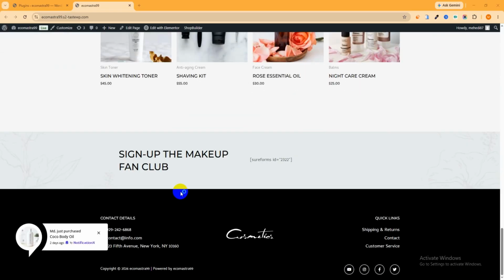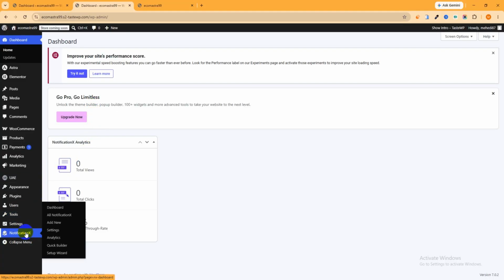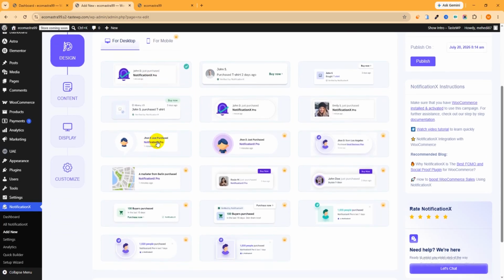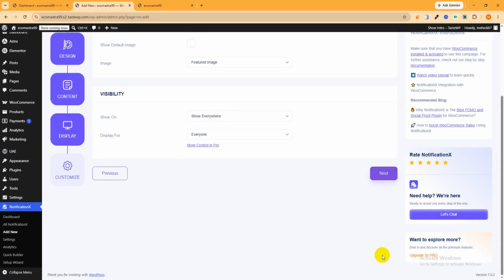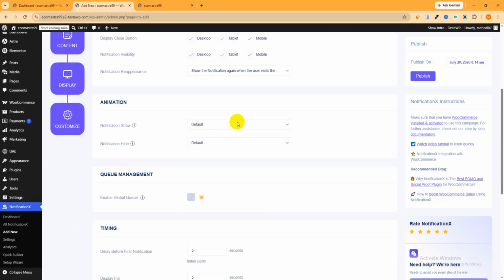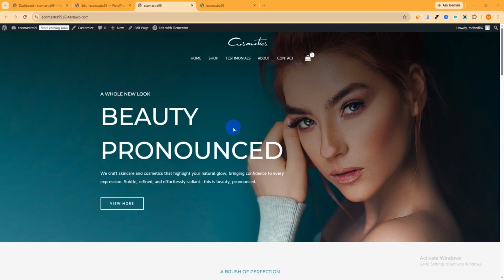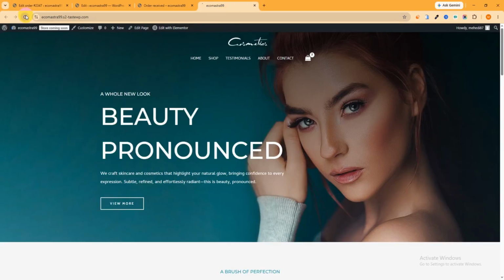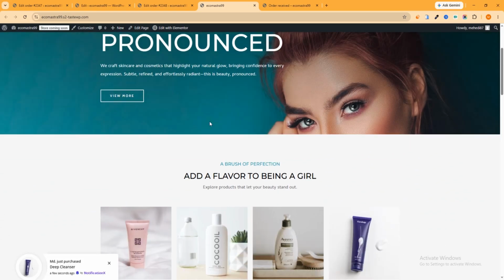How to Add Live Sales Notifications in WooCommerce (FREE) | Increase Sales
Want to add live sales notifications to your WooCommerce store? 🚀

In this step-by-step WooCommerce tutorial, you'll learn how to display beautiful live sales notification popups whenever customers purchase products. These notifications create social proof, build trust, and encourage visitors to buy more products.

Adding recent sales popups is one of the easiest ways to improve customer confidence and increase your WooCommerce conversion rate.

✅ How to add live sales notifications in WooCommerce

✅ Best FREE WooCommerce sales notification plugin

✅ Display recent purchase popups

✅ Customize popup design and position

✅ Increase trust using social proof

✅ Improve WooCommerce conversions

✅ Mobile-friendly notification setup

🚀 Why Use Sales Notifications?

✔ Build customer trust

✔ Create urgency

✔ Show real customer activity

✔ Improve user engagement

✔ Increase sales without paid advertising

💡 Perfect For
WooCommerce store owners
WordPress beginners
eCommerce businesses
Dropshipping stores
Freelancers
Web developers
🛠 Topics Covered
How to Add Live Sales Notifications in WooCommerce (FREE)
WooCommerce Sales Notification
Live Sales Popup
Recent Sales Notification
WooCommerce Popup
Social Proof Marketing
Conversion Optimization
WooCommerce Plugin
WordPress Tutorial
🔥 Pro Tip

Avoid showing fake sales notifications. If your plugin supports real order notifications, use those whenever possible to build genuine trust with customers. If you choose simulated notifications, make sure they comply with local laws and platform policies.

I regularly publish tutorials about:

WordPress
WooCommerce
Elementor
AI Tools
Website Optimization
Hosting
Web Development